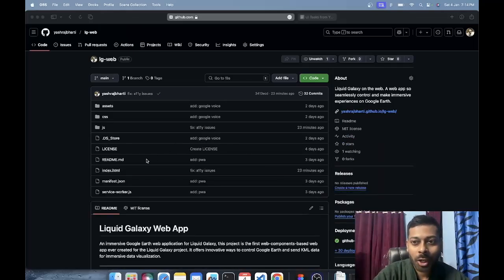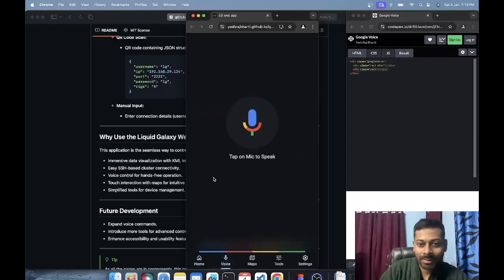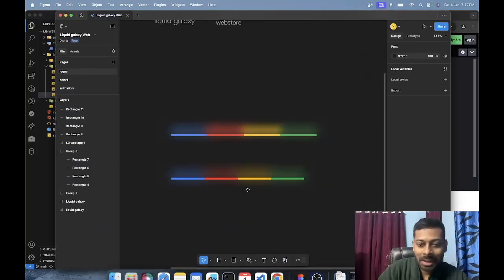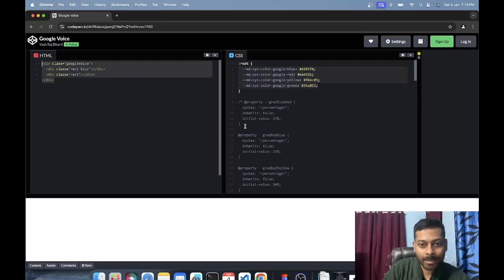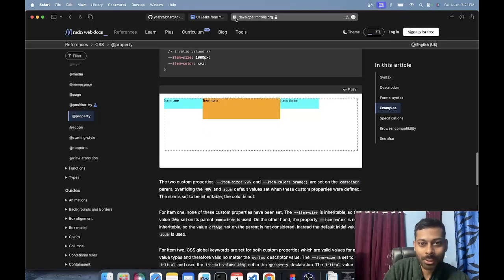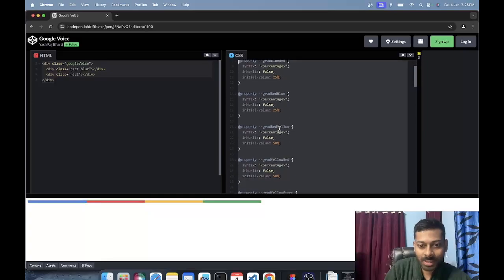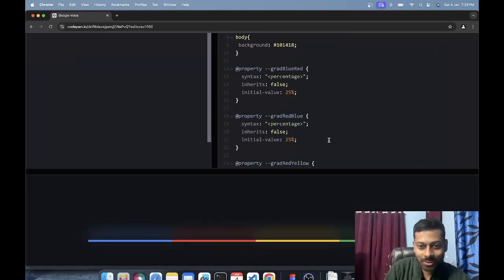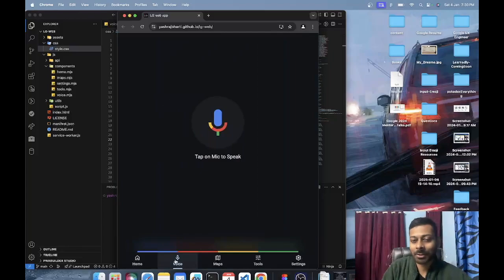Google Voice UI Using only CSS (@property rule)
In this video I use CSS @property rule set to make the Google Voice UI.

Video Chapters:

00:00 Introduction
1:31 The LG Google Earth app
2:30 Thought Process
5:15 The Code
6:30 CSS @property
7:20 Example by Una
8:20 Back to Code
12:00 Conclusion